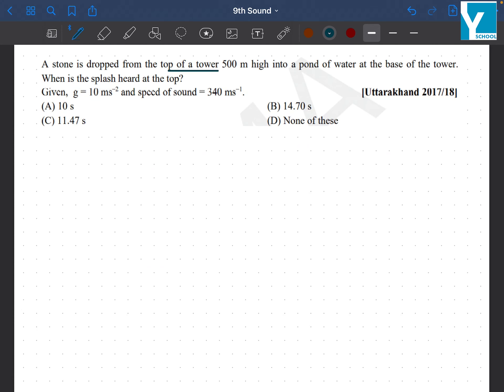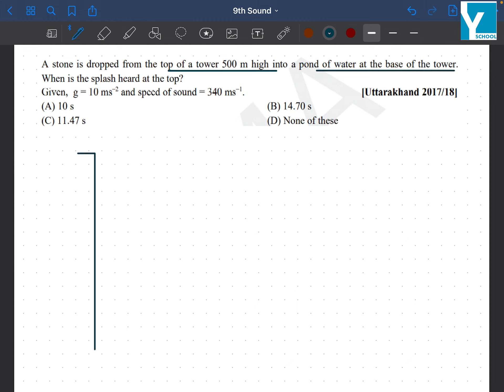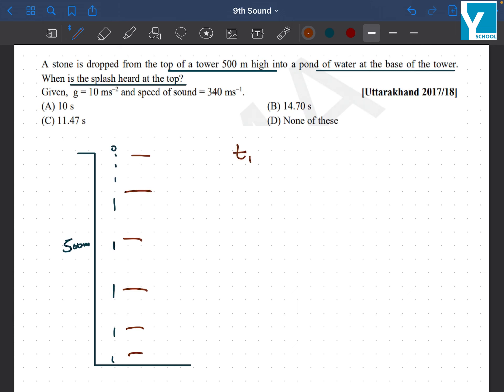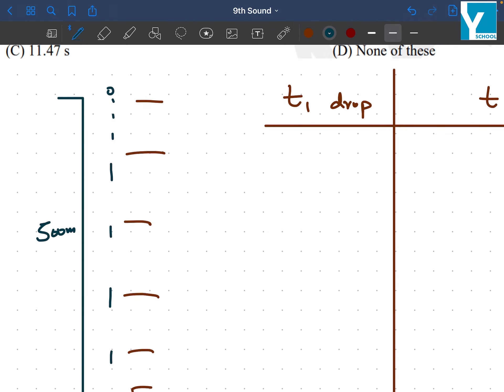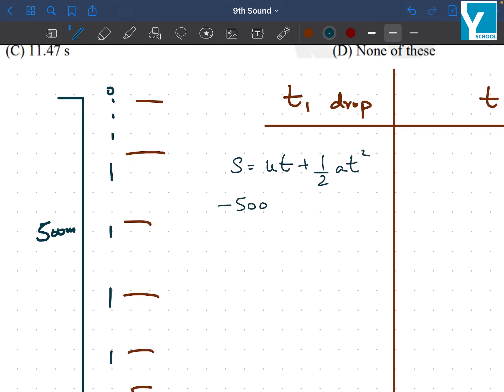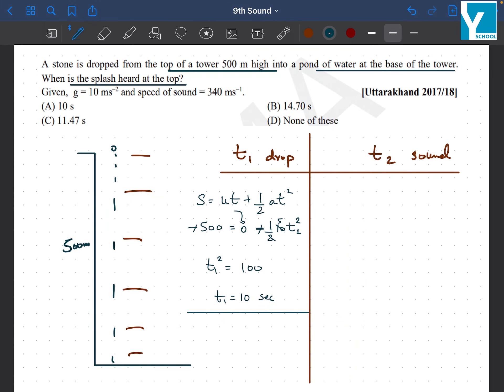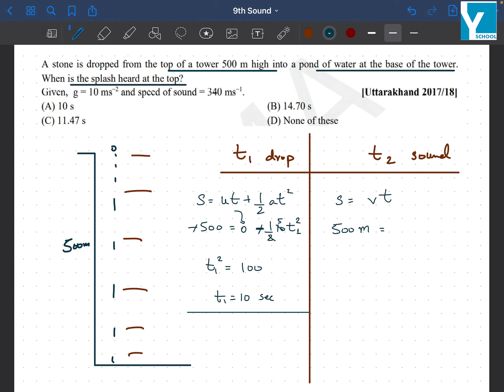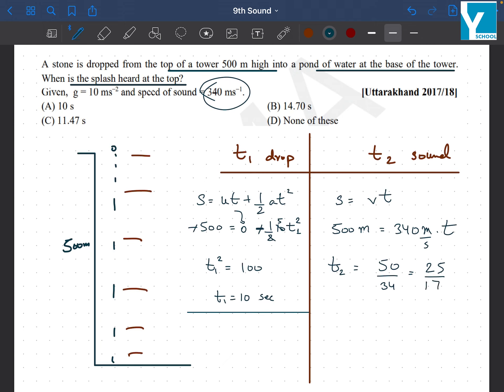QID 55331 9th Class Physics CT Ch Sound Q24